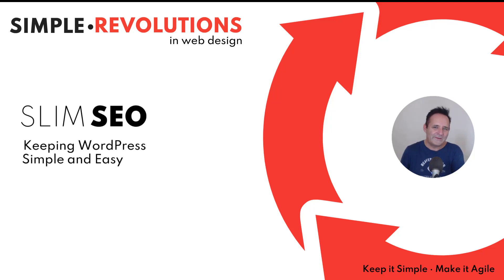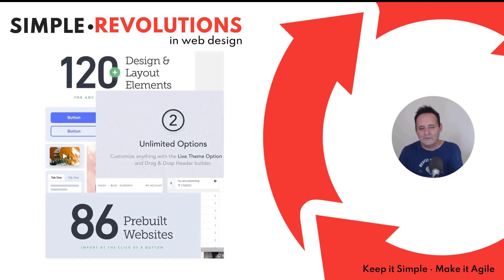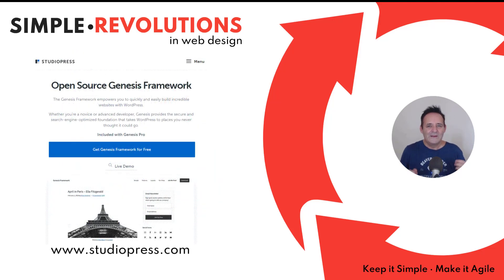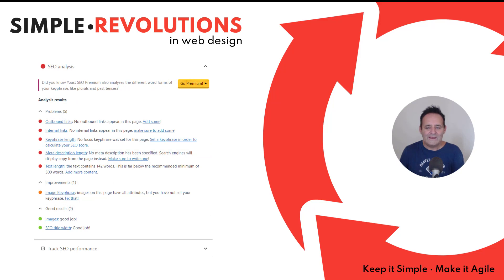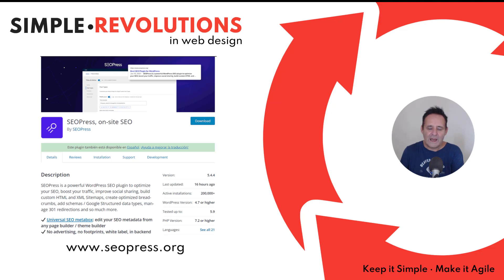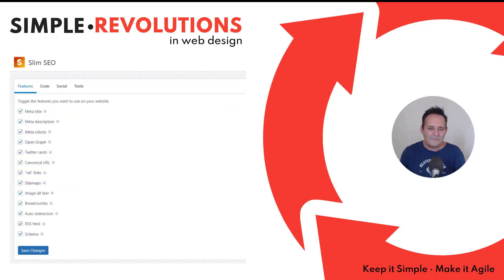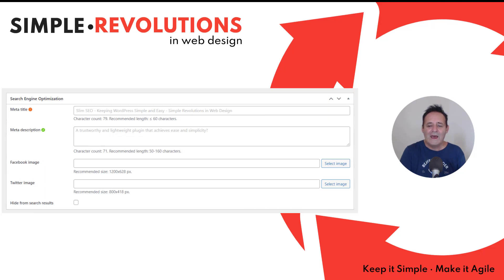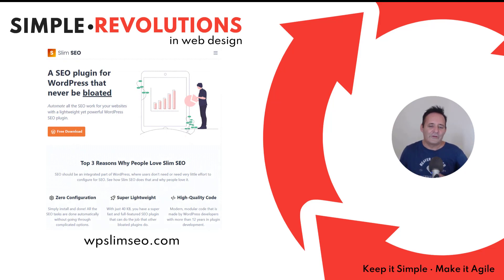Slim SEO – Keeping WordPress SEO Simple And Easy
Last year we moved the client sites we manage over to Slim SEO.

It’s a lightweight SEO plugin for WordPress. Needs no configuration. Yet, you can turn off options and customise with it documented code snippets

Although it’s been around for 3 years and has over 10,000 active installs, it seems less well known to the web professionals who might most appreciate it’s stability and the ease it brings to clients.